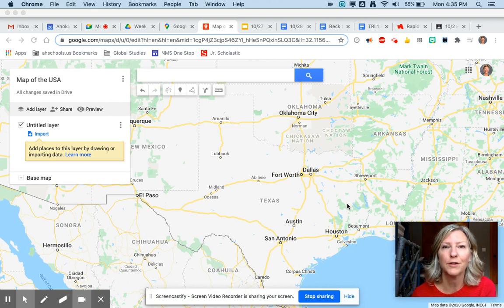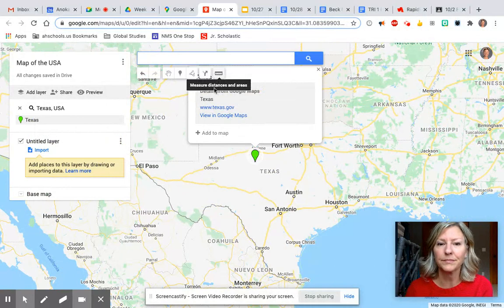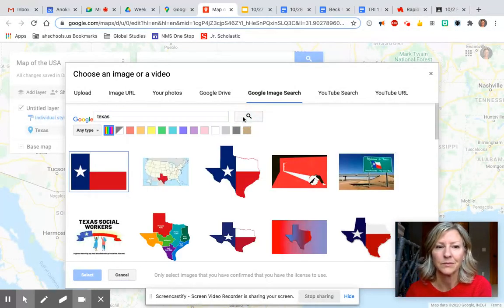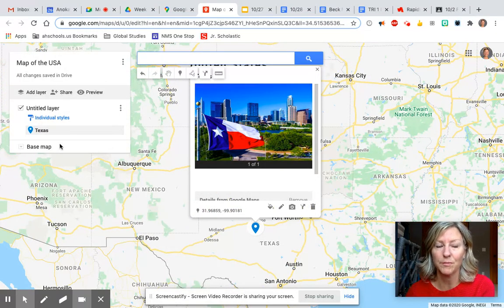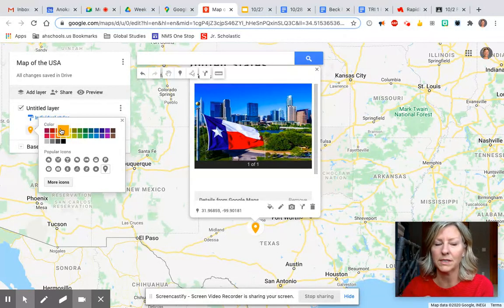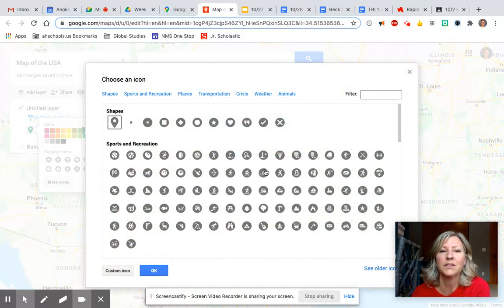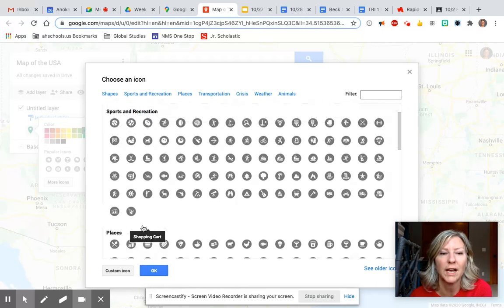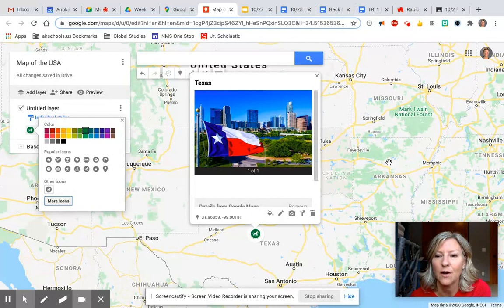Change an icon on Google Map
how to change an icon on google maps, when building your legend.